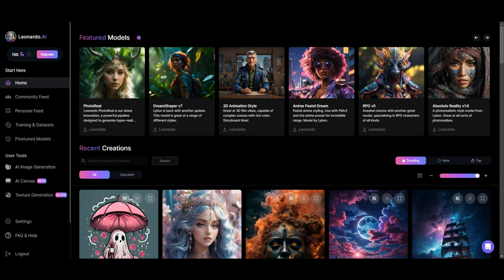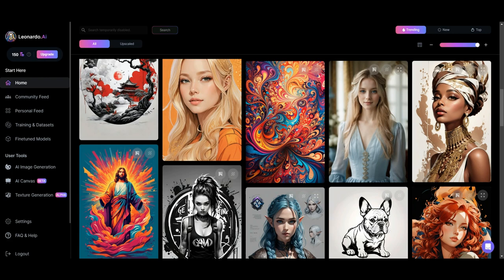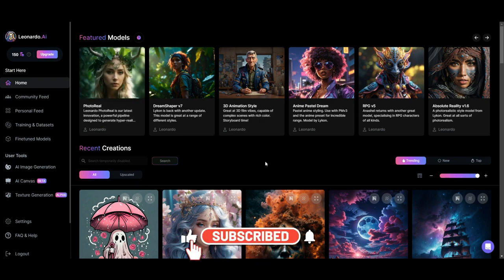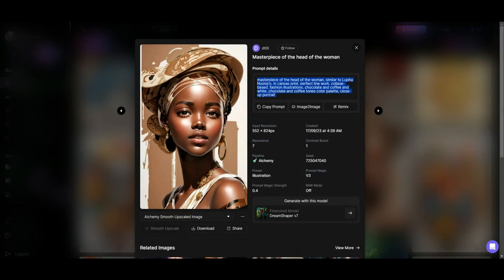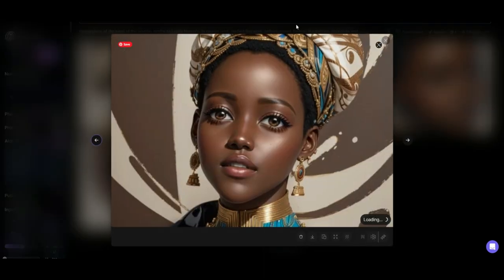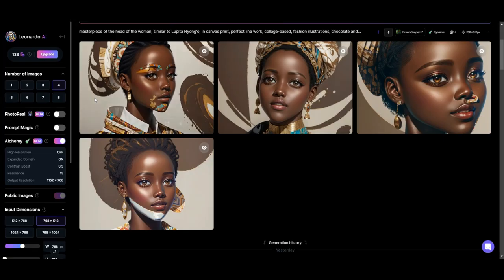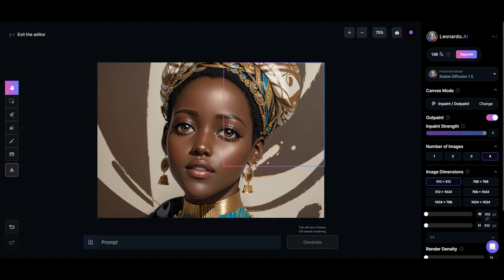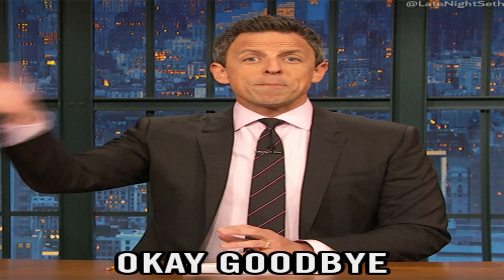MidJourney alternative And it's free to use! Part 1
Leonardo is definitely the closest competitor to MidJourney, and I believe he will soon pass her. In this video, I provide an in-depth explanation of how Leonard AI works.